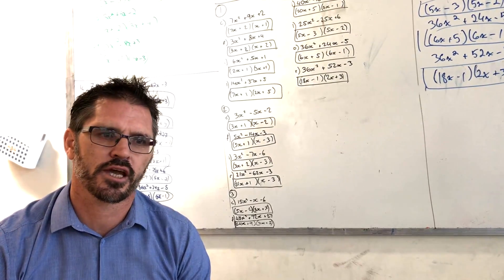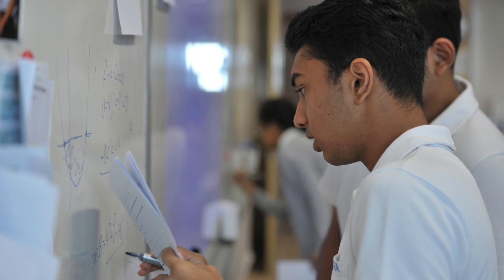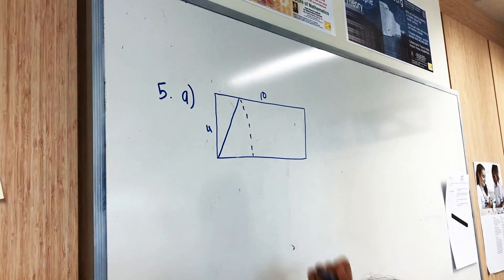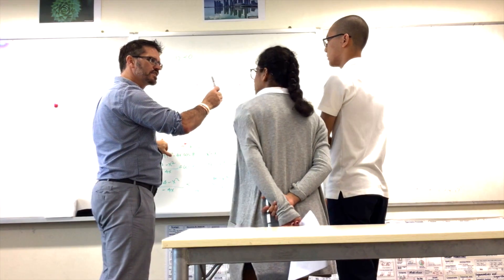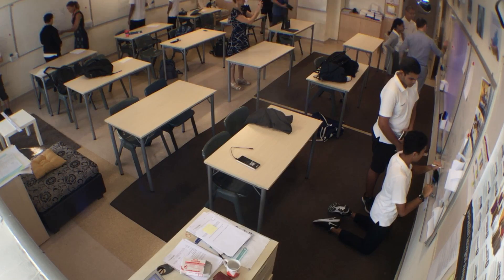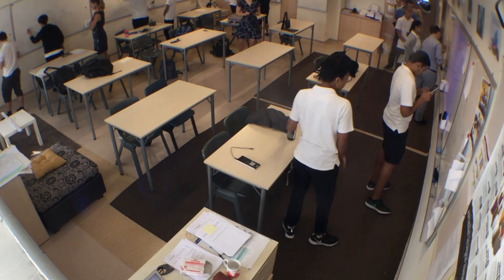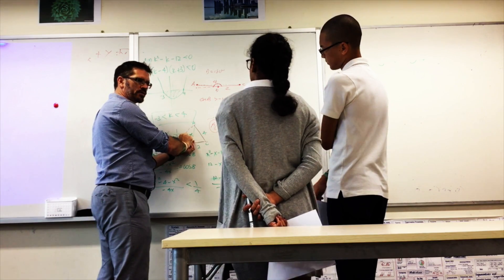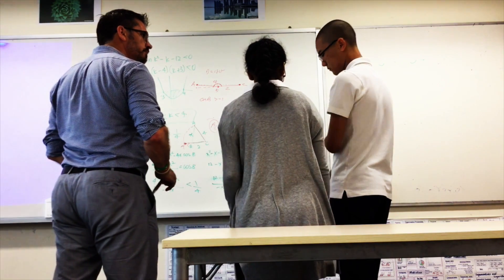High School Mathematics revision at UWCSEA East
UWCSEA East High School Head of Mathematics, Ken Stirrat, shares how students revise following exams by using whiteboards, which encircle the classroom. This high visibility on student work allows teachers to respond and support students quickly and efficiently and allows students to learn from and engage with one another.

Video produced by the UWCSEA East Digital Literacy Coaches